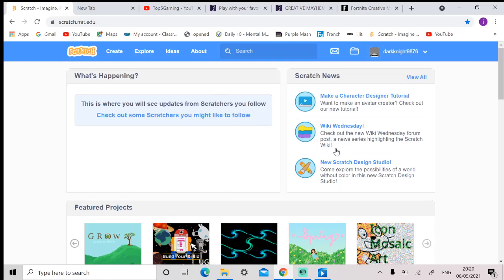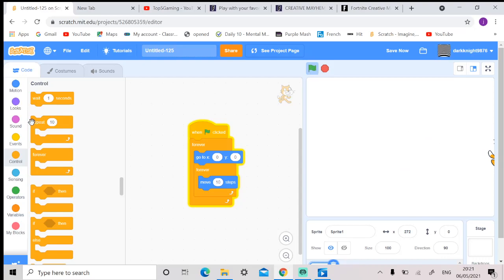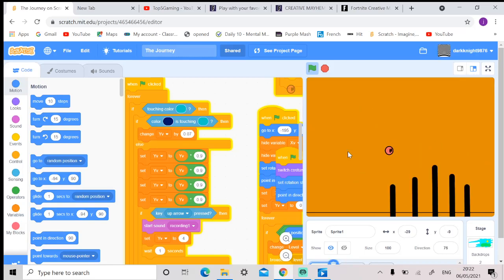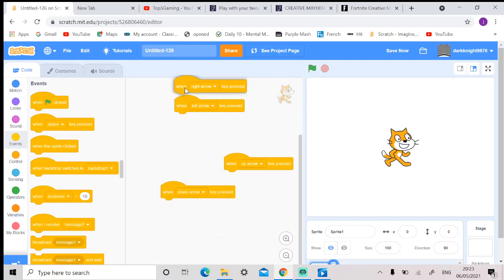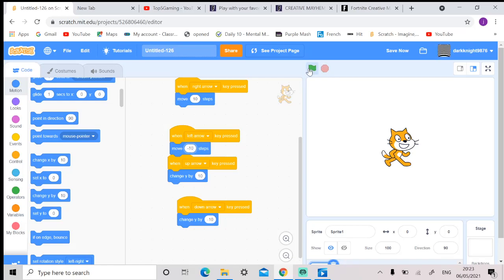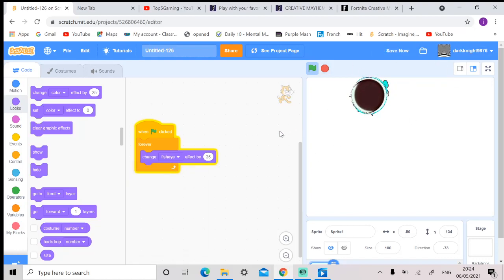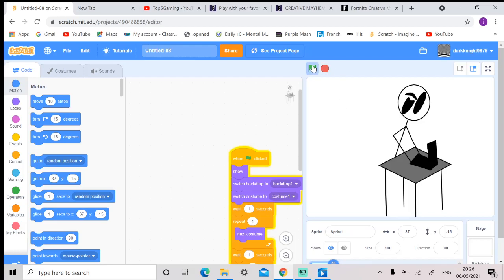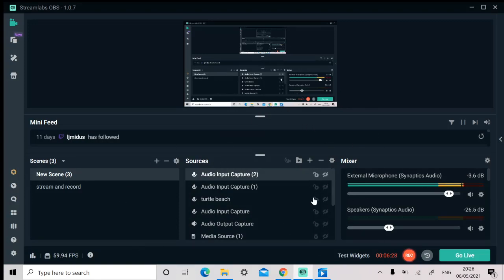HOW TO CODE ON SCRATCH IN 2021!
A bad day, is still a good day

-fortguyplays. 2021